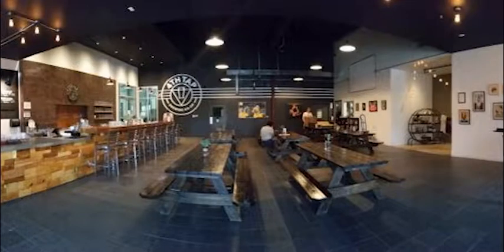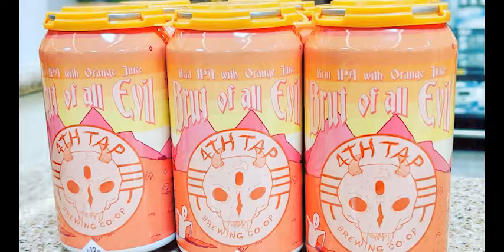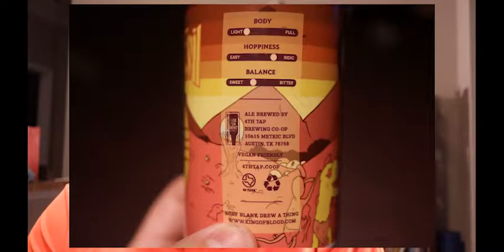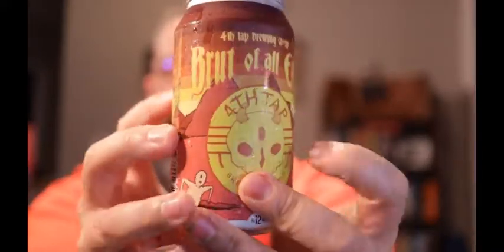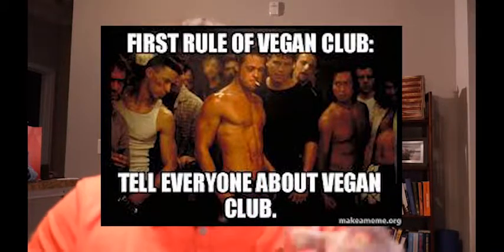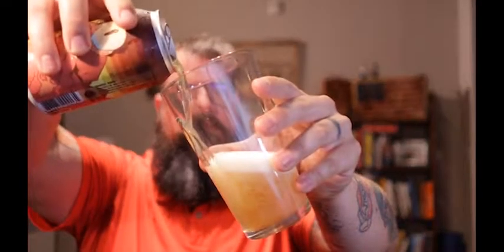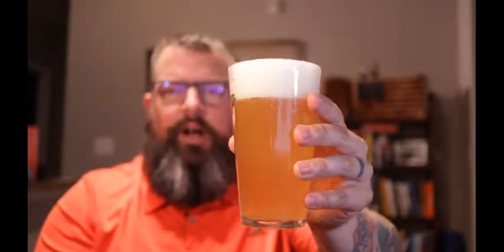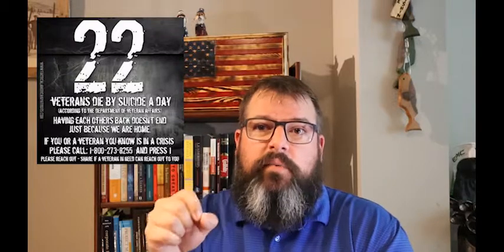Beer Review - Brut of All Evil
A Ridiculous Hoppy offering from 4th Tap Brewing Co-Operative out of Austin. Check it out!

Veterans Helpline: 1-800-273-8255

Magnetic Bottle Opener

Canon M50

Sunpak 7000M 70" Tripod

Takstar Shotgun Microphone

ESDDI 20"X28" Softbox Photography Lighting Kit 800W